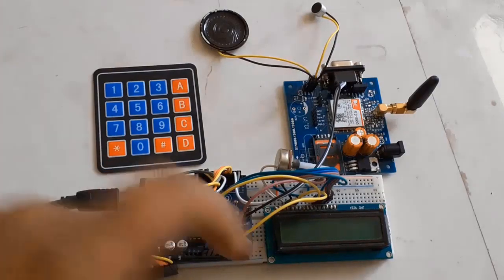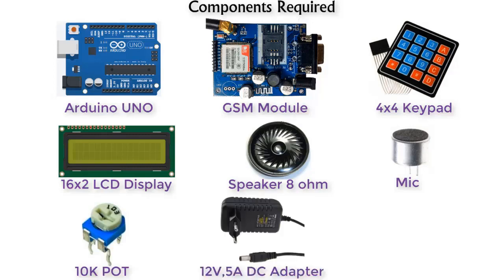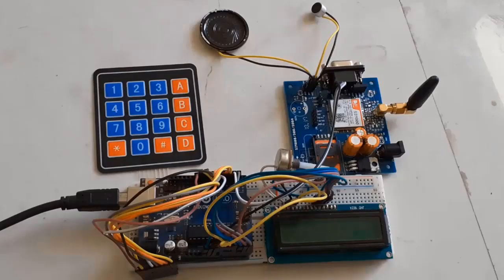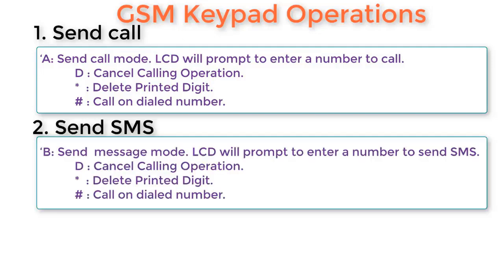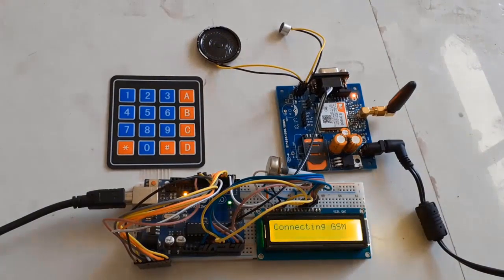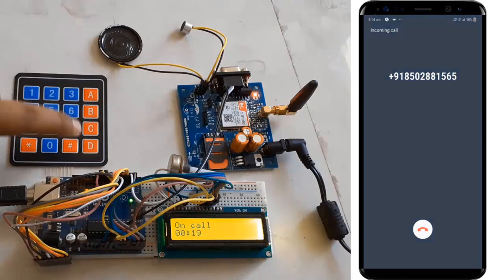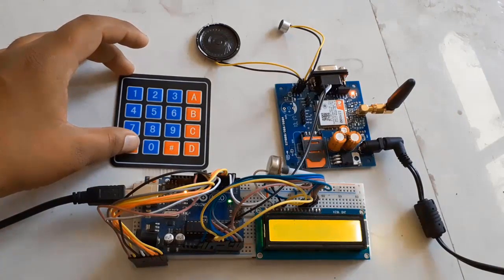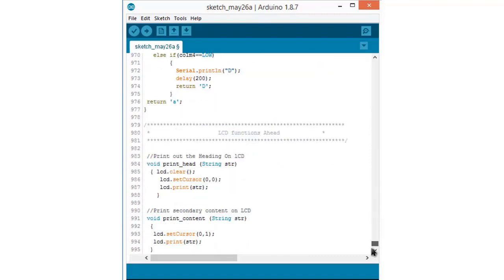DIY Phone - Incoming/Outgoing Call & SMS Using GSM Module & Arduino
We present you the Simple Homemade Phone using GSM Module and Arduino. This simple phone is capable of calling to another number as well as receiving an incoming call. Similarly, it can also be used to send an SMS as well as read a received SMS.

So we have interfaced GSM Module SIM800/SIM900 with Arduino UNO Board. A 16x2 LCD is used for displaying the operations that are happening like displaying signal strength, carrier name, incoming or outgoing call, SMS sent received status and also time elapsed. The 4x4 Keypad is used to enter the number or type an SMS text using the alphanumeric keyboard. The mic is used to transmit the spoken sound and a speaker is used for ringing and listening incoming voice.

This simple homemade phone can be useful for final year projects and also for understanding the functioning of the GSM module using some AT Commands functions. The components can be purchased from the link given below. All the circuit diagram, connections as well as every explanation is included below.